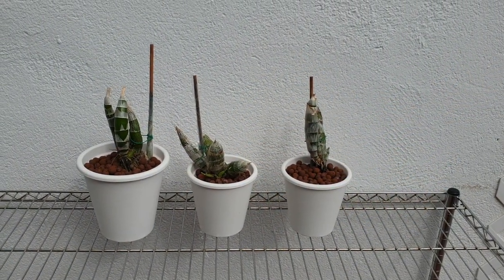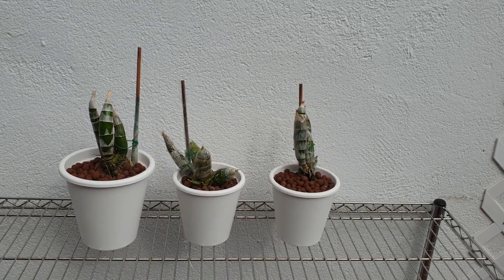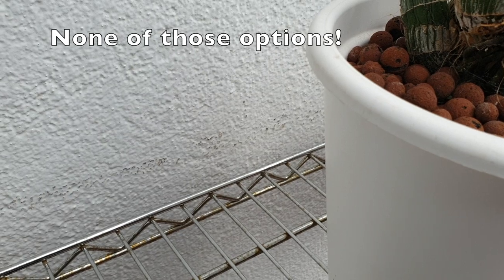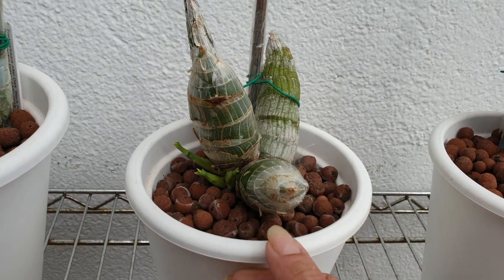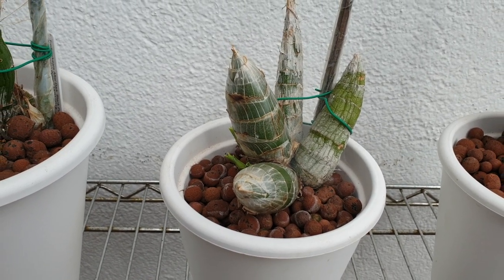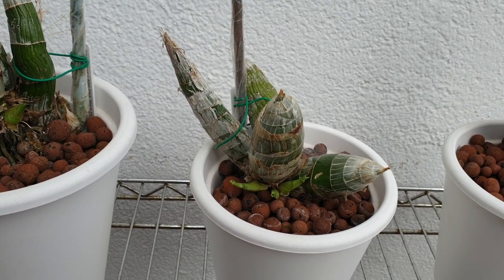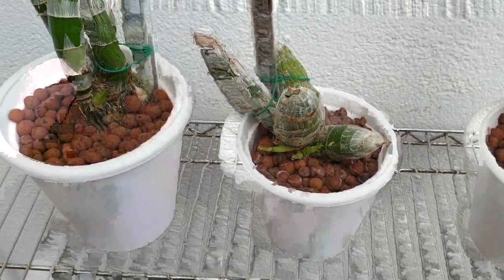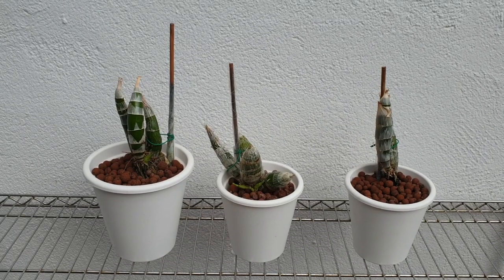THE OTHER CATS - There are CATTS & there are CATS...Let's have a look!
We love catts in the orchid hobby, because of their blooms, their fragrance... BUT there are other cats, often overlooked as cats.  Why? I have no answer, HOWEVER, they are just as impressive when they bloom and they are super fragrant as well. So, in this video I am introducing you to my trio of catasetums as 2 out of 3 come out of dormancy. Thank you for taking the time to watch my video. Questions about my growing method are very welcome!

TIMESTAMPS
0:00 - The Other Cats
01:26 - Catasetum Fredclarkeara After Dark ‘SVO Black Pearl’
02:48 - Cycnodes Jumbo Micky
04:34 - Catasetum Orchidglade 'Jack of Diamond' 鑽石傑克
My environment:
Mediterranean climate, hot summers and mild winters
45% - 85% humidity, with regular airflow
Orchid growing supplies:
                                  150 Winter, RO Water and KelpMax only